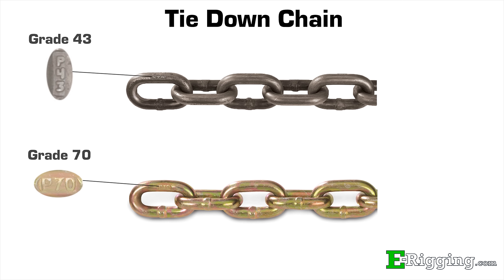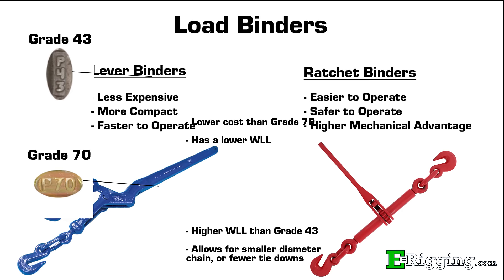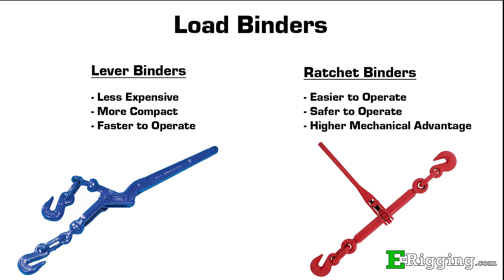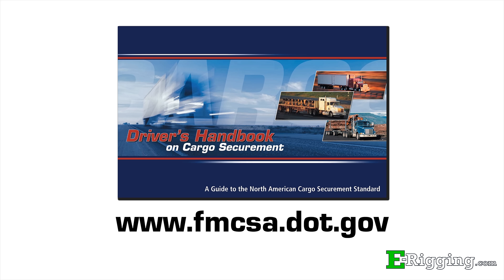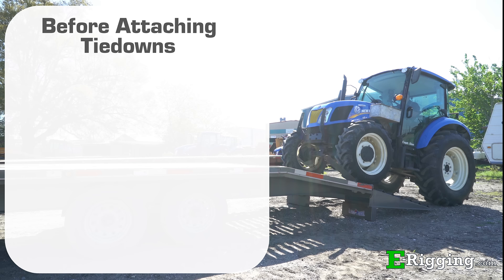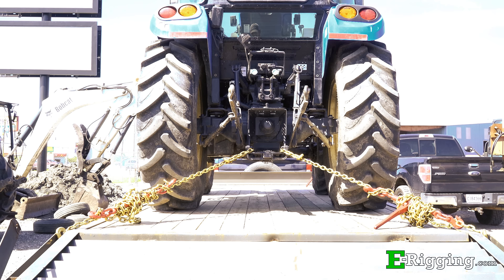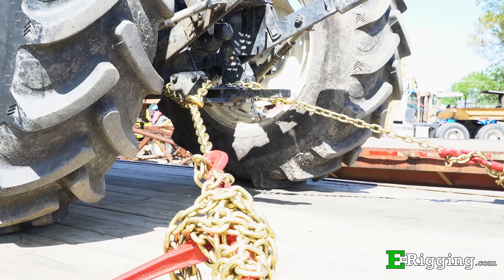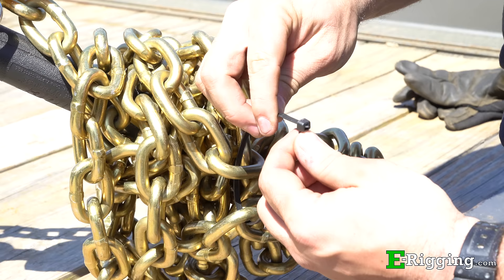Load Binding Tips - How To Secure Heavy Loads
Here are some general guidelines and tips to help you safely and properly bind your load for transport using ratchet and lever load binders.

▶ Visit E-Rigging.com to find the right rigging components for your next project

TIMESTAMPS

0:00 Intro
0:11 Rules Excerpts
0:37 Chain Types
1:02 Binder Types
1:23 Driver's Handbook Disclaimer
1:32 Before Attaching Tiedowns
1:47 Tiedown Specs
2:13 Outro